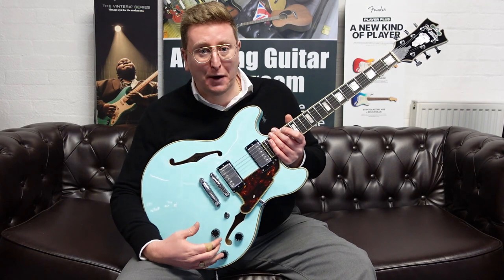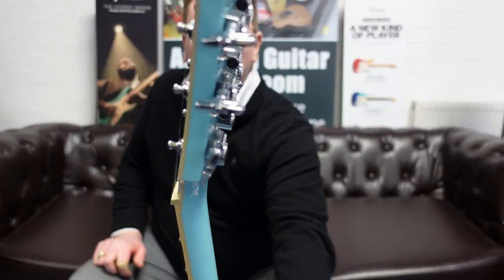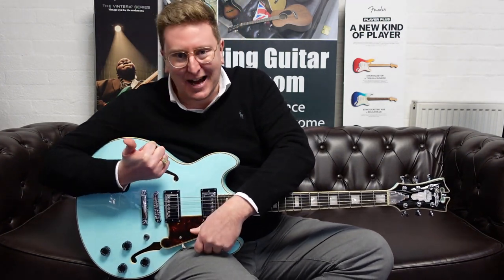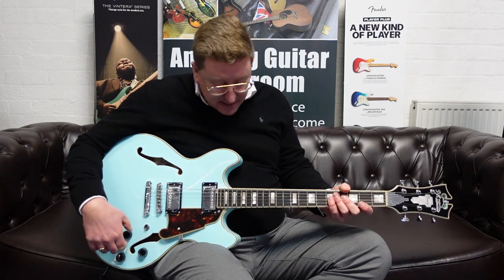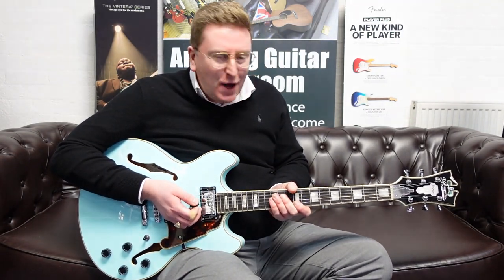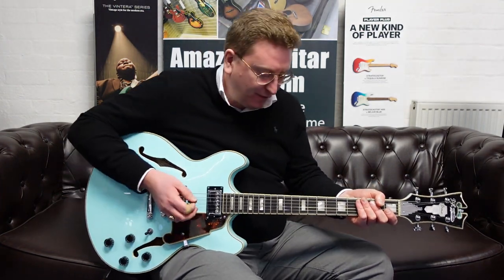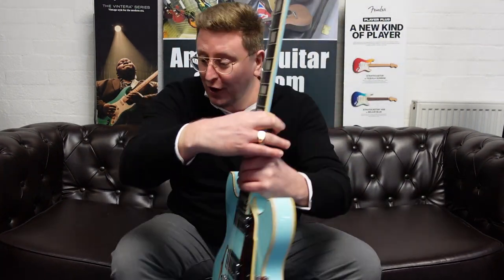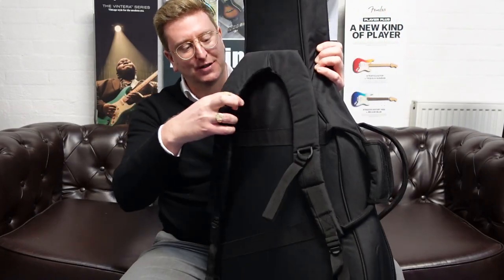D'Angelico Premier DC Semi Hollow Electric Guitar Sky Blue | Demonstration - Rimmers Music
Here we have James from Rimmers Music giving you a demonstration of a brand new D'Angelico Premier DC Semi Hollow Body Sky Blue Electric Guitar that is available to buy as a unique listing on the Rimmers Music website right now. Click on the links above and head over to the Rimmers Music website and make this guitar yours today. The serial number of this guitar so you can easily find it is: KP220766.

We are very proud at Rimmers Music to be an authorized dealer for D'Angelico Guitars. We list all our D'Angelico Guitars that we have for sale on the Rimmers Music website with unique images, video and by serial number, so you know the D'Angelico you are browsing will be the one dispatched to you.

In this video James plays through a Boss Katana MKII 2x12 Amp.